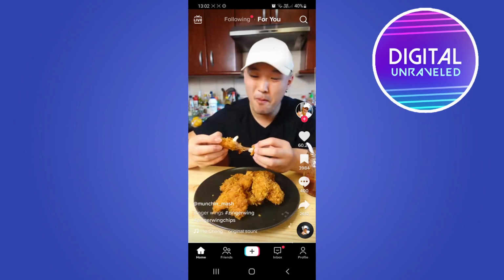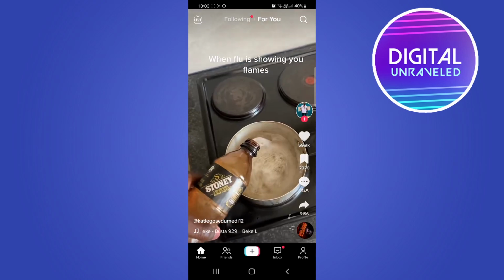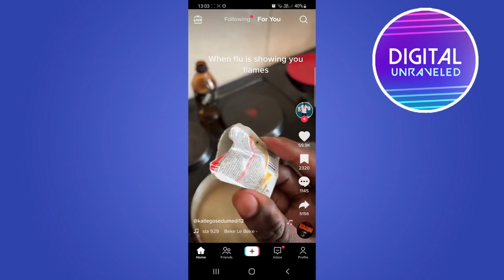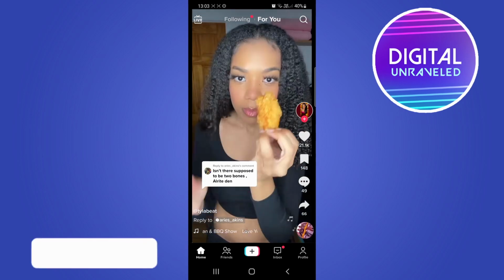Why Does My Tiktok Say 0 Views (EXPLAINED!)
Learn why your Tiktok video says 0 views after posting